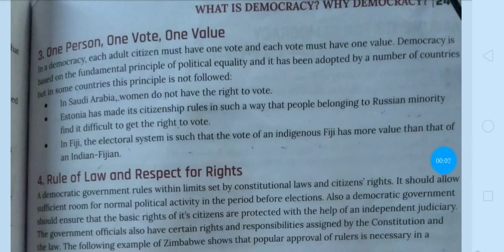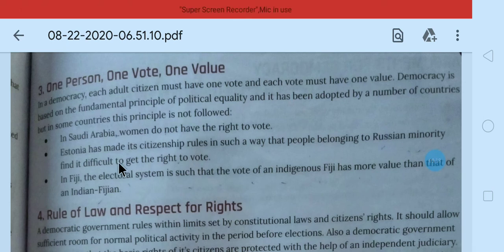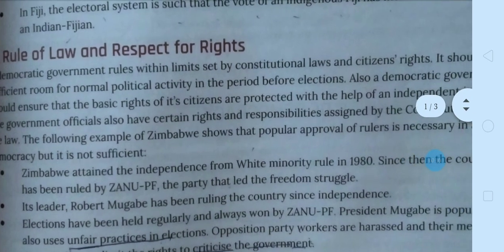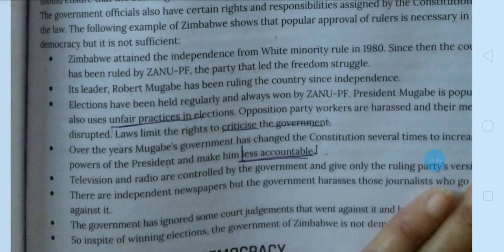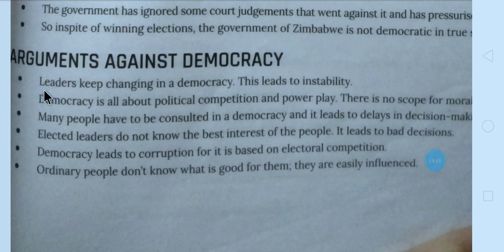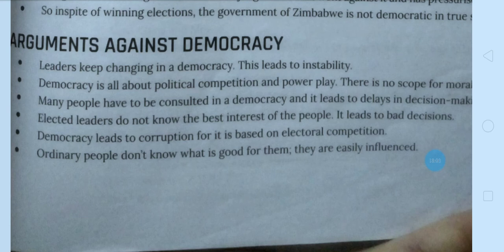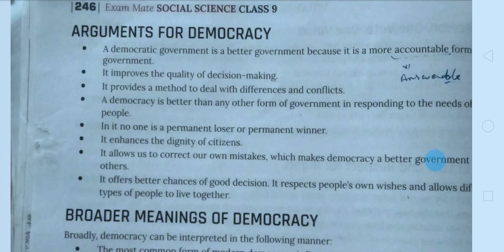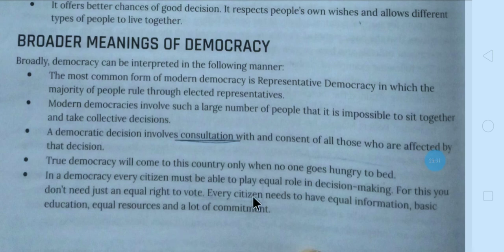chapter 1 Political Science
Arguments in favour of democracy and not against democracy